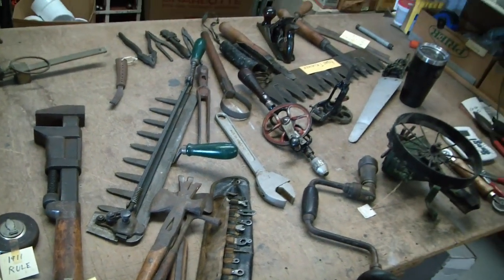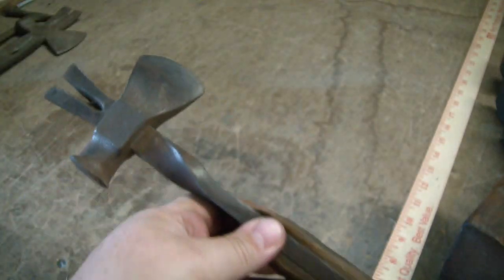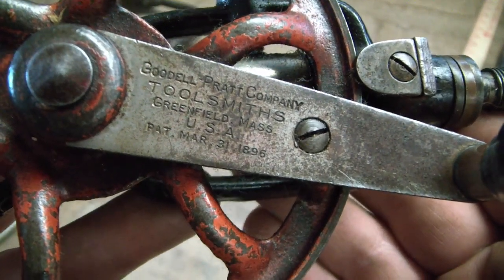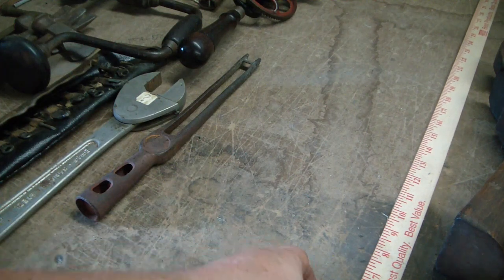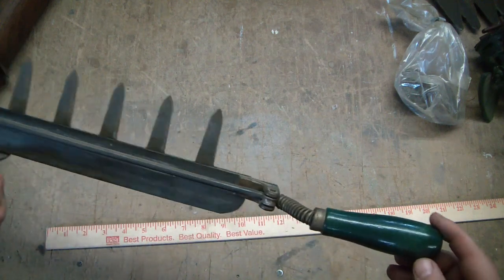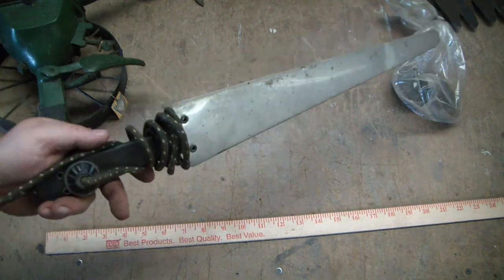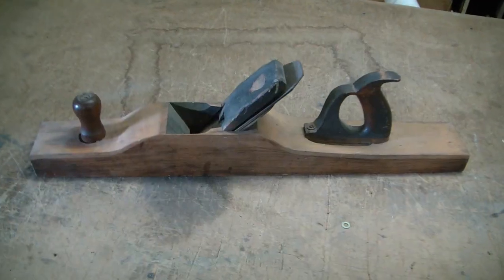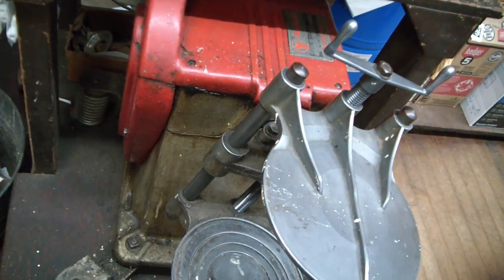Medina Hardware Tools & Lost Store Footage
Another trip to Medina Hardware Store to make a tool haul style video about the coolest tools and items on the wall in the store followed by some lost store footage that should have been in the store video.